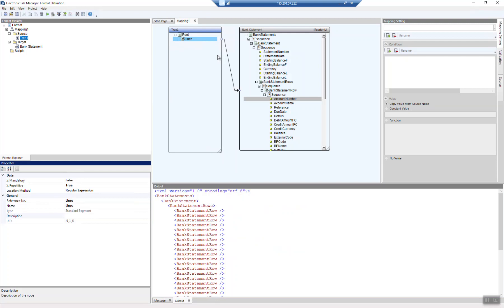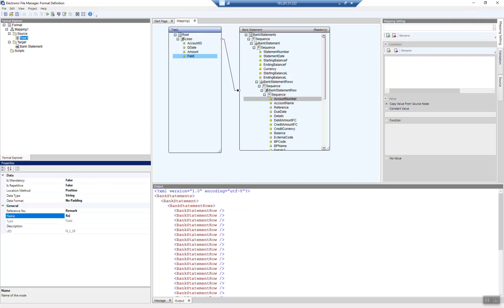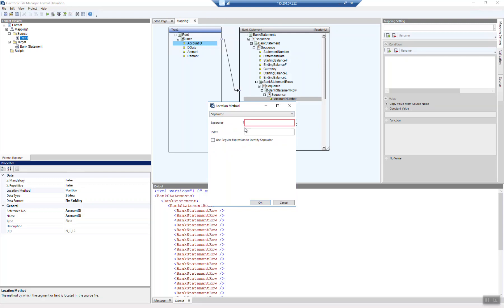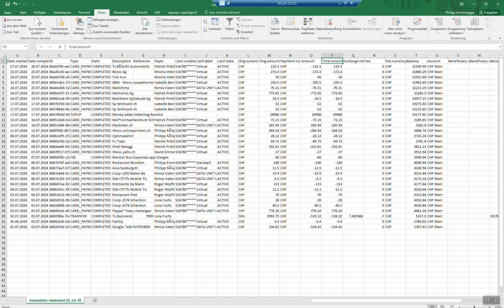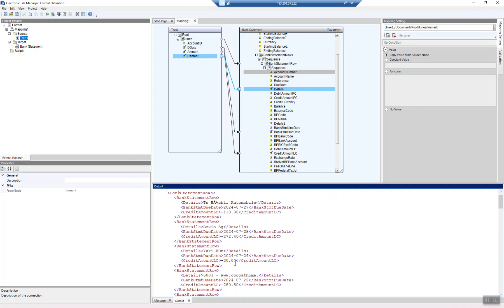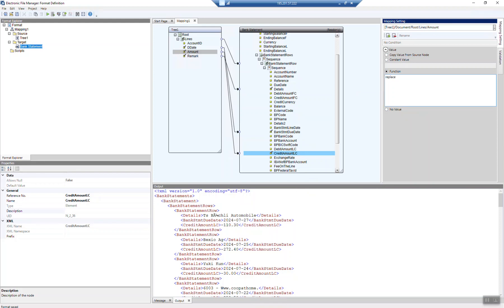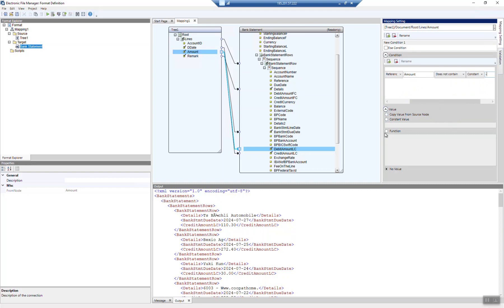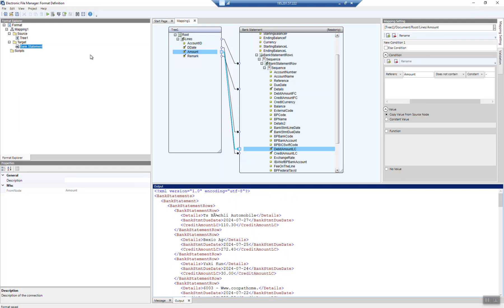SAP Business One Electronic File Manager (SAP B1 EFM): Mastering Field Definitions (4/5)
Welcome to Part 4 of our 5-part series on the Electronic File Manager (EFM) in SAP Business One!

In this video, you'll learn how to:
1. Define and Rename Fields 📋: Setting up fields like Account ID, Due Date, Amount, and Remarks.
2. Apply Mapping Rules 🗂️: Use comma delimiters and index positions to accurately map data.
3. Handle Special Cases ✨: Modify amounts to remove minus signs and conditionally split data into credit and debit amounts.

Whether you're streamlining your data processing or optimizing your file management, this video is packed with practical tips to enhance your SAP Business One experience.